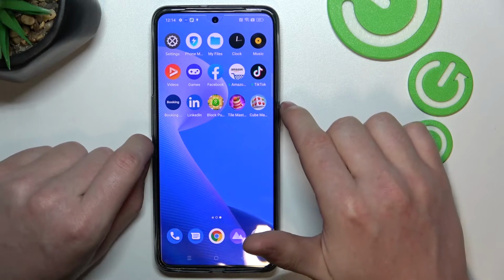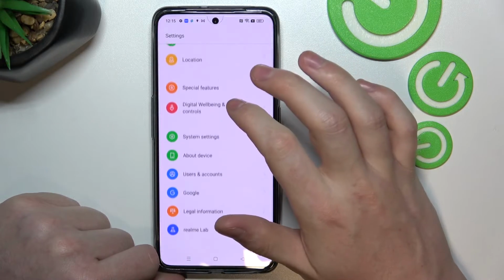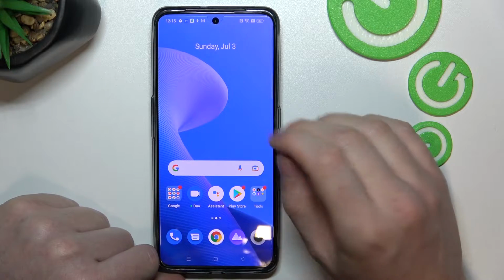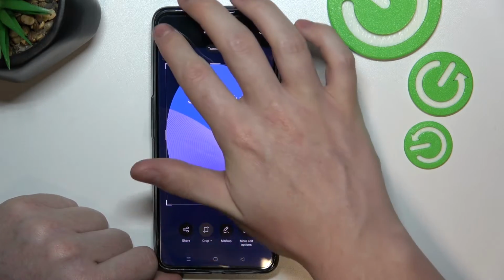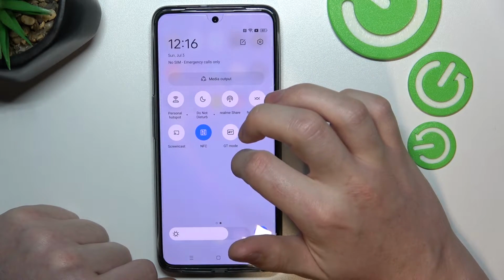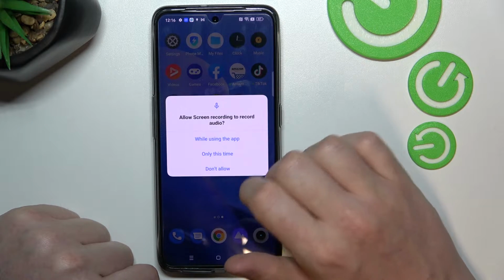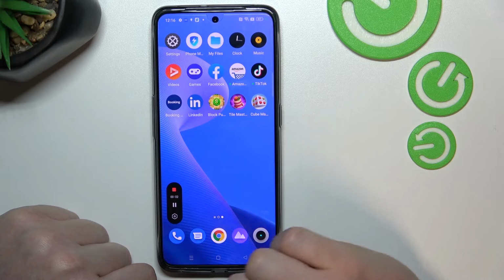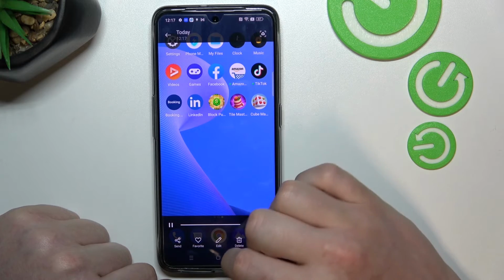Realme GT Neo 3 / 3 Pro - Take Screenshot and Record Screen Tutorial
In this tutorial, we will show you step-by-step how to take a screenshot and how to record the screen on Realme GT Neo 3 series phones. We will be using the phone's built-in features, namely Screen Recorder, and a buttons shortcut to take a screenshot, namely pressing two physical keys. We'll also show you where to find these recordings and screenshots and how to personalize the settings of these features.

How to Take Screenshot on Realme GT Neo 3? How to Take Screenshot on Realme GT Neo 3? How to Capture Screen on Realme GT Neo 3? How to Capture Screen on Realme GT Neo 3? How to Save Screen Content on Realme GT Neo 3? How to Record Screen on Realme GT Neo 3? How to Use Screen Recorder on Realme GT Neo 3? How to Find Screen Recorder on Realme GT Neo 3?